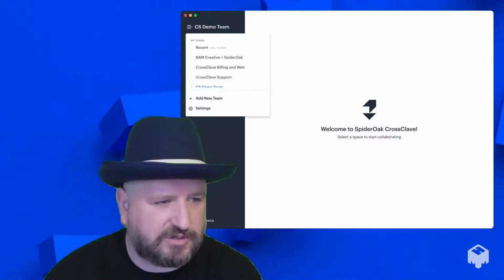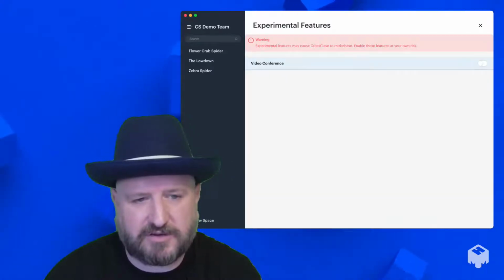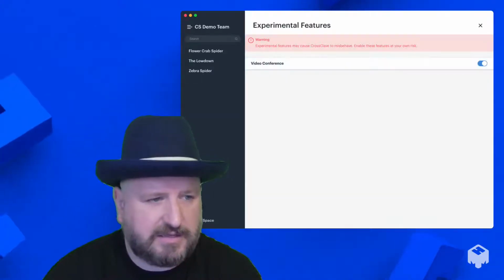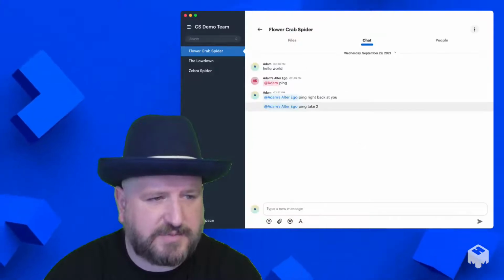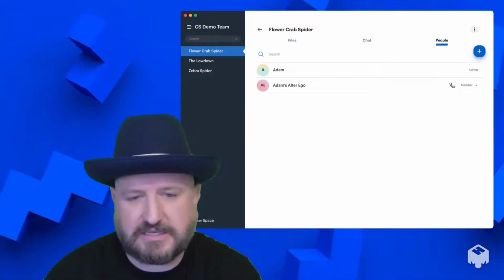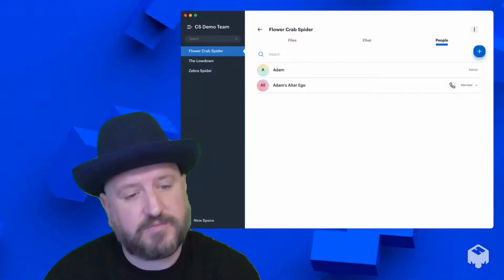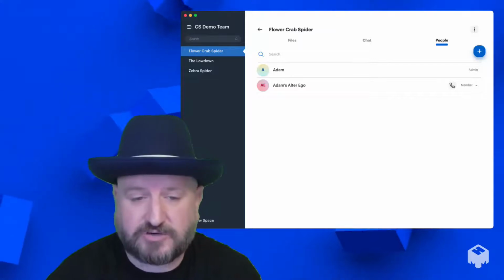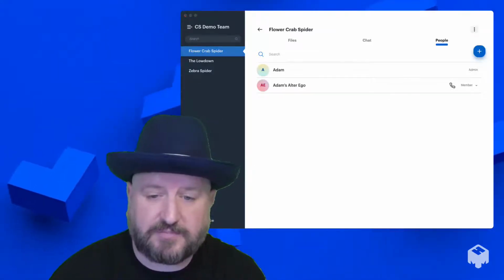CrossClave 14.1 (hotfix) is live!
Not every release is full of cool new features. This release fixes some bugs, and we wanted to take the time to discuss what a hotfix release is and why software companies develop the way we do.